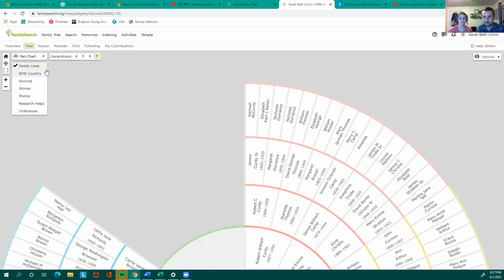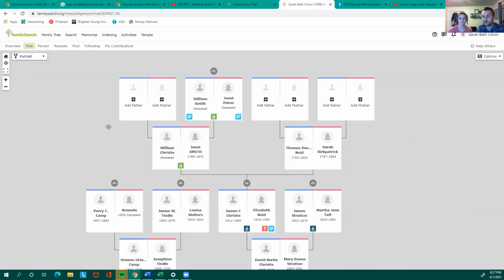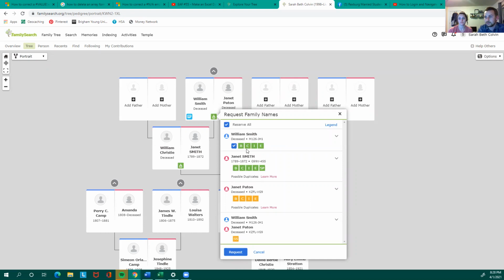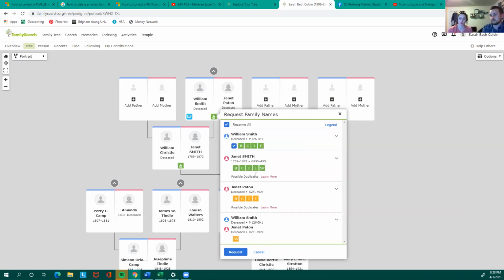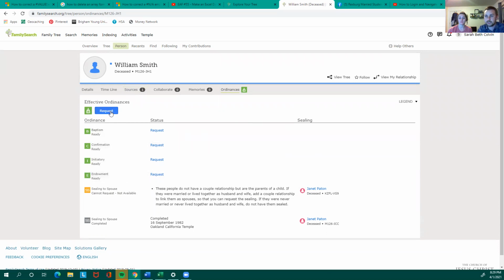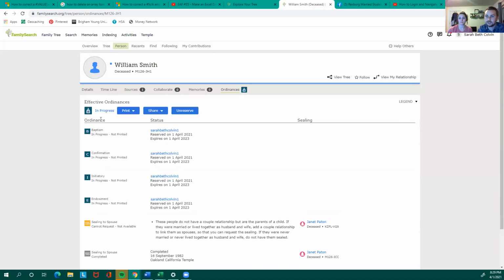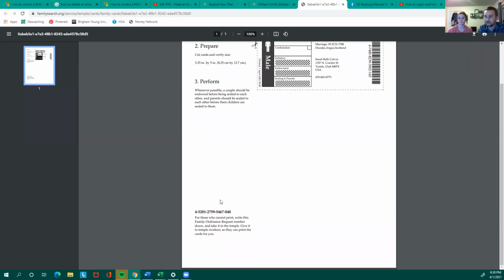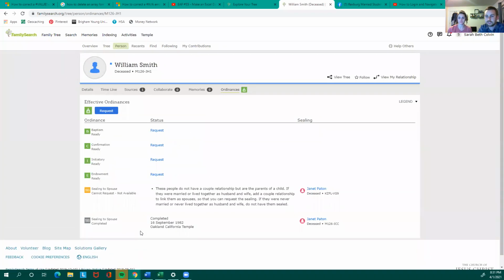Take a Name to the Temple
Tutorial on how to find and take a name to the temple using Family Search.